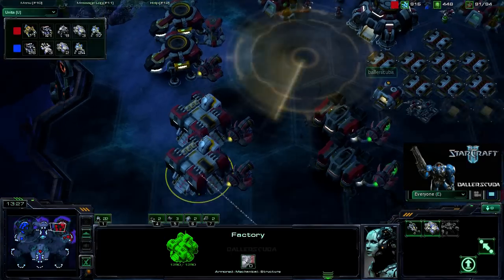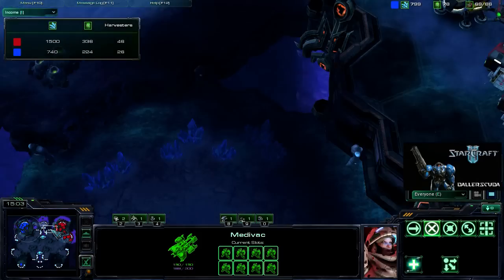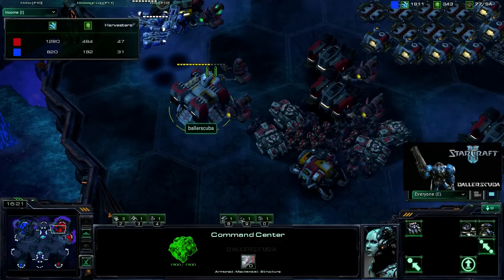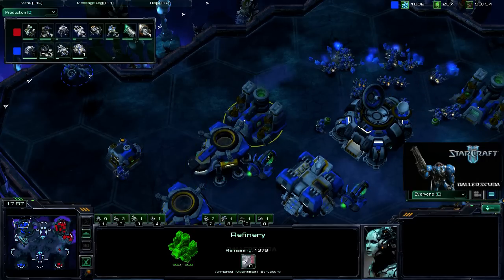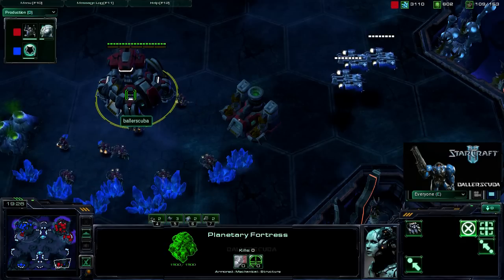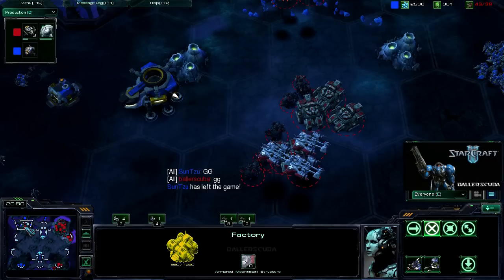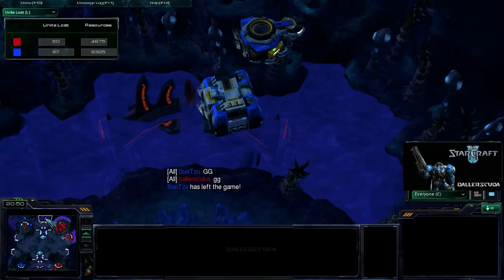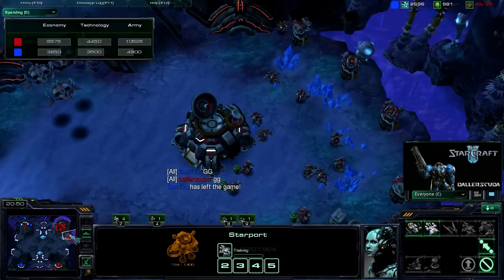Starcraft 2 Commentary #43 (T)ballerscuba vs. (T)SunTzu Part 2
The conclusion of my match against the Terran player SunTzu on Shakuras Plateau.  Hope you enjoy it.